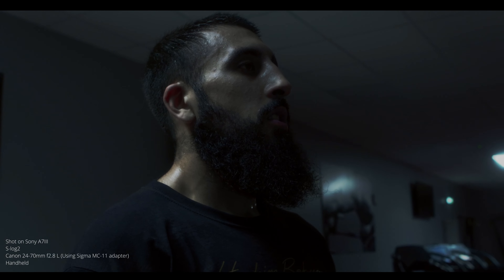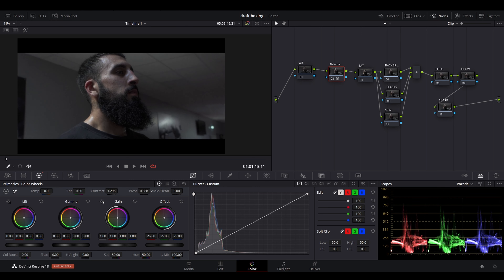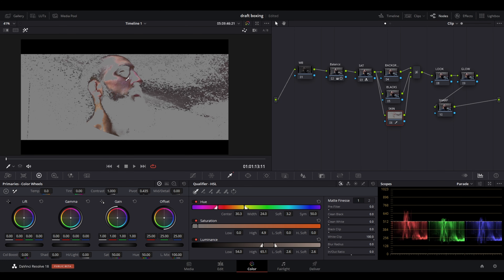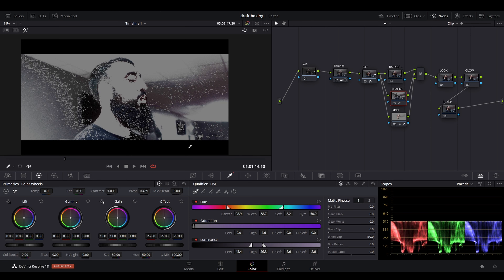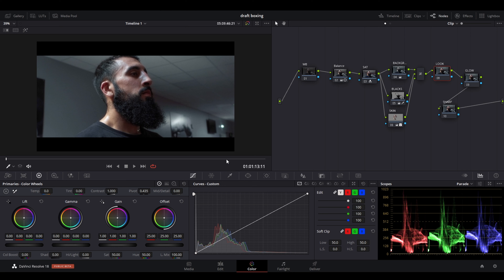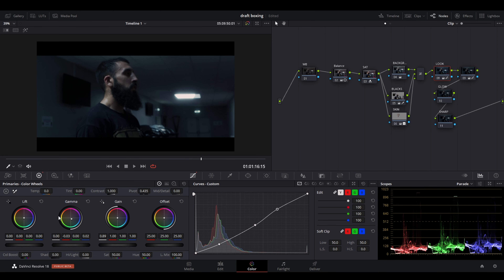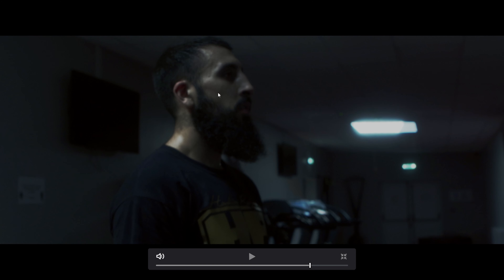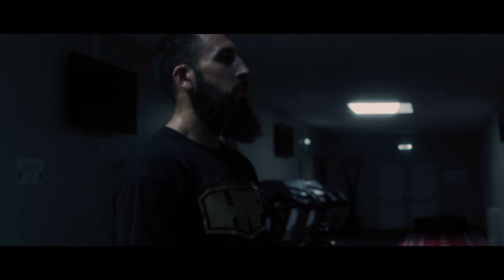How to CREATE the Dark Cinematic Look with Davinci Resolve 18 FREE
A Beginner friendly tutorial to help you create a Dark Cinematic look for clips shot on S-log2 in Davinci Resolve 18.

Our Gear:

SONY A7III CAGE
4K CAMERA MONITOR
MAIN LENS
SECOND LENS
SUPER WIDE LENS
BOKEH LENS
LIGHTWAND WE TAKE EVERYWHERE
INTERVIEW LIGHT

Time Stamps:

0:00 - intro
0:10 - Problem with S-Log2
0:31 - Node Tree Structure
2:06 - Balancing the Clip
4:48 -  Layer mixer ( Colour Seperation)
9:52 - Powerwindows
11:17 - Creating the Look
15:40 - Glow
19:20 - Sharp
19:34 - Final Look